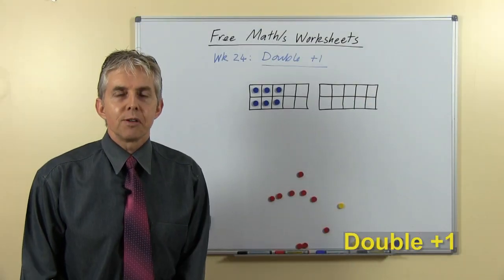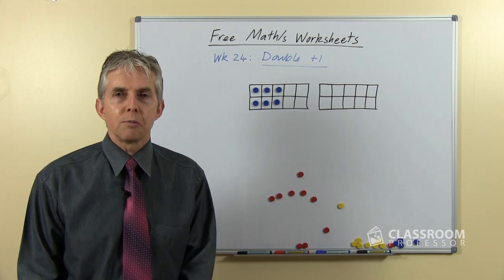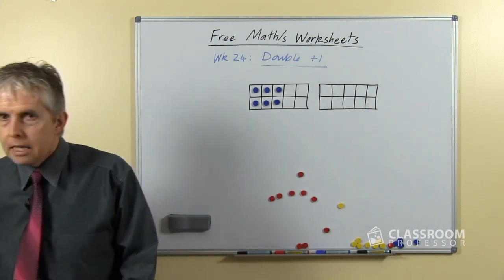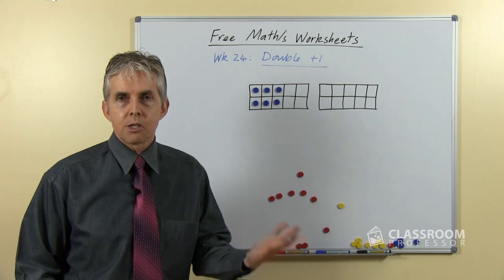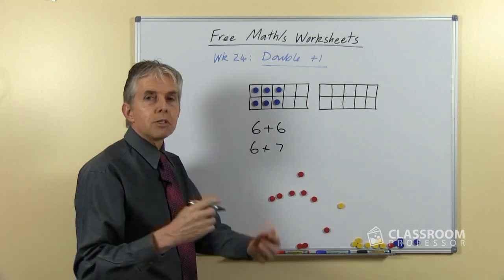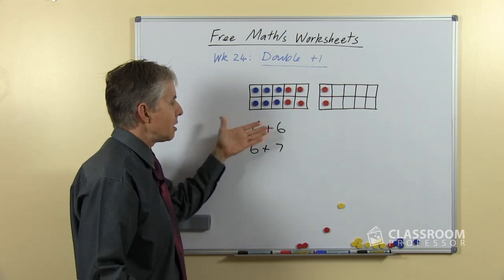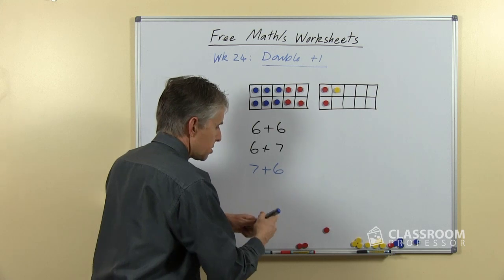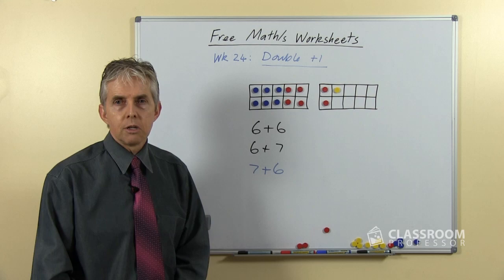Teach Double Plus 1 Addition Facts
"Double plus one" facts are based on knowing doubles first, then just counting on one. This allows students to answer questions in which two adjacent numbers, such as 4 and 5, are added: Double 4 = 8, so 4 + 5 = 8 + 1 = 9.